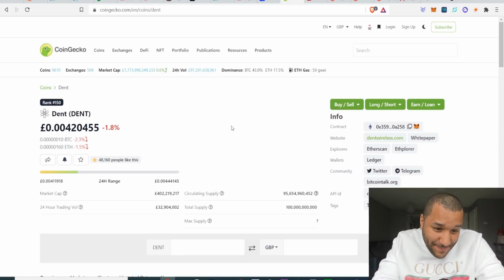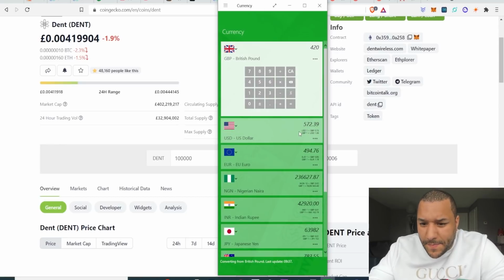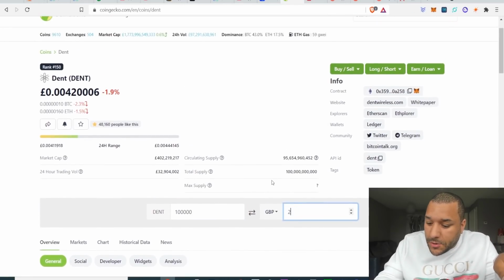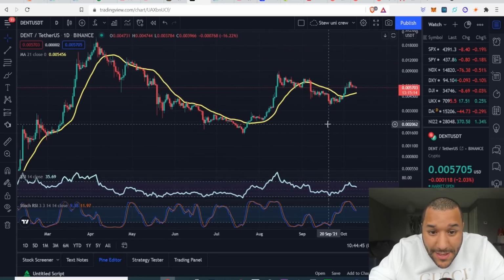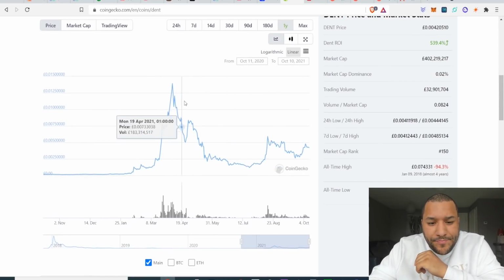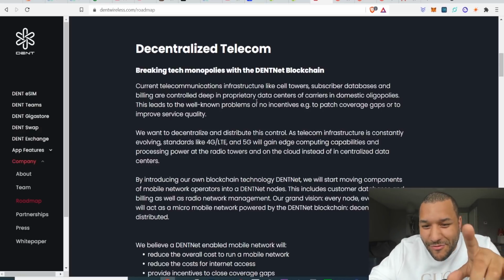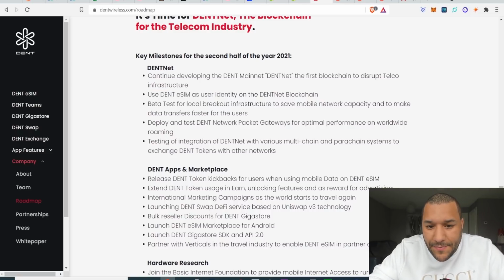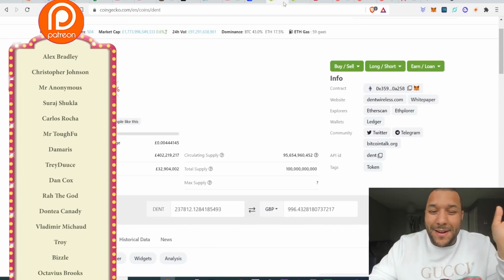Is DENT About To 20X? | I Bought 🔥 1 MILLION DENT! 🔥 Before It EXPLODES! 🚀 Here's Why! | Buy NOW?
My DENT Address
0xe40b3a92e6d33daa83c3dd80d8f4bc8bf84bba89

17vwWX84YxUL3dxmPMsAYh1ztAg8Wkty1L

0xe40b3a92e6d33daa83c3dd80d8f4bc8bf84bba89

XRP: rEb8TK3gBgk5auZkwc6sHnwrGVJH8DuaLh

CARDANO: DdzFFzCqrhsgKdp9B9wj5pepXiMoQZbhBYhbzZjM56GaEE657R86wu4qmcoW3qxUV7R1mdRaFJSQ1a3FpnQwhgCqAEEePq6T3UWsAtxh

THETA: 0xe40b3a92e6d33daa83c3dd80d8f4bc8bf84bba89

TFuel:  0xe40b3a92e6d33daa83c3dd80d8f4bc8bf84bba89